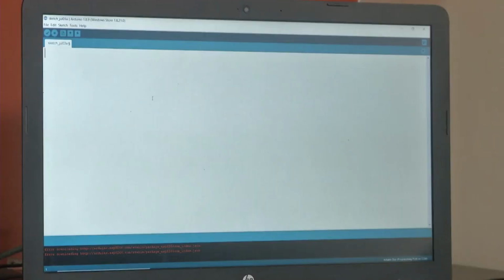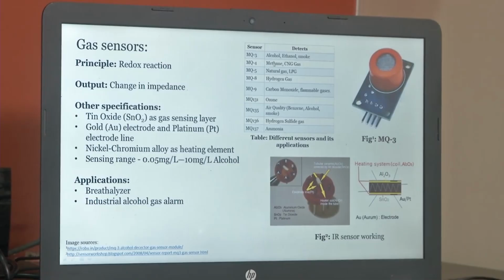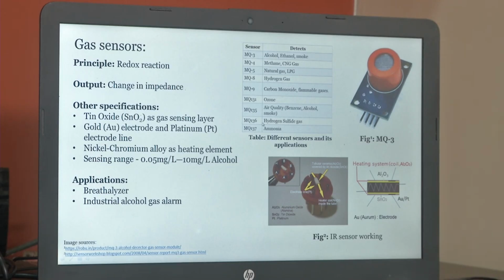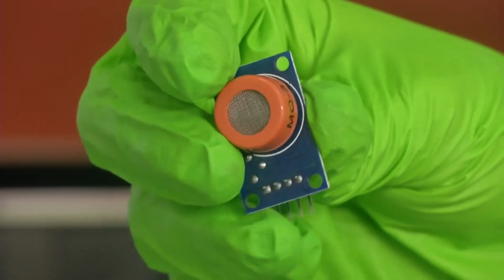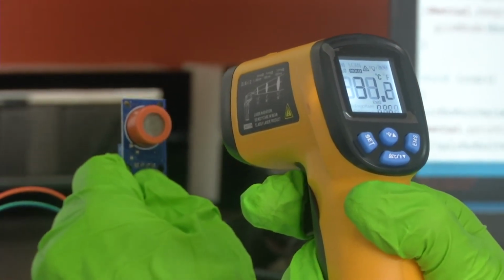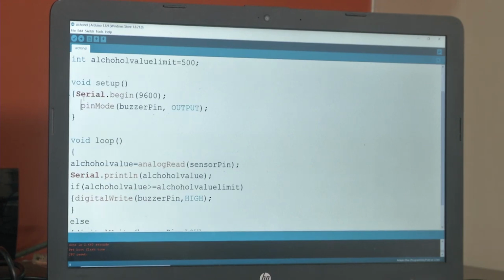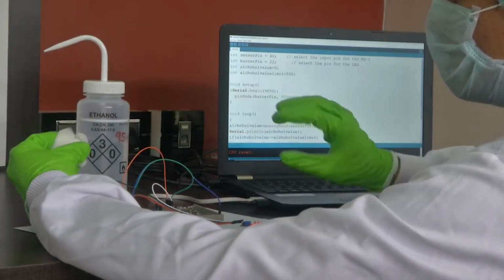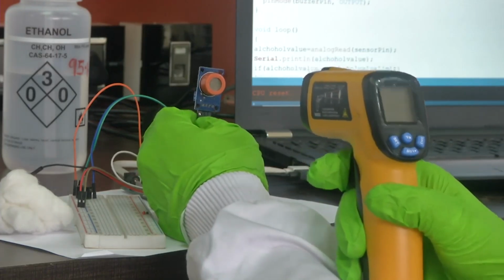Demonstration of MQ3 Gas sensor using Arduino